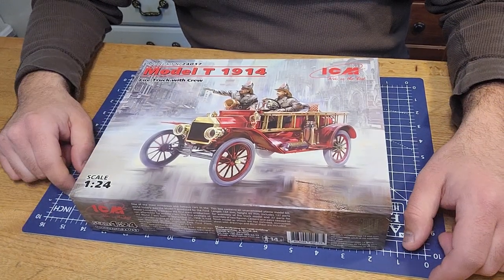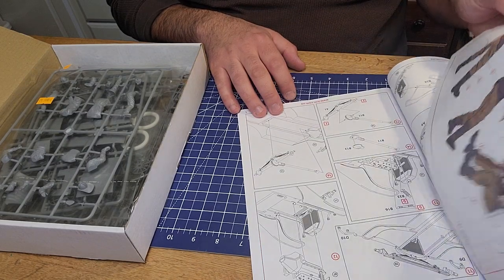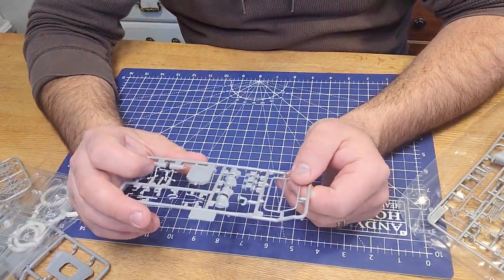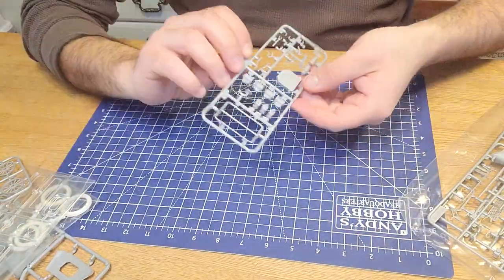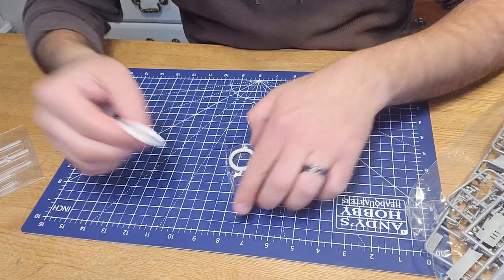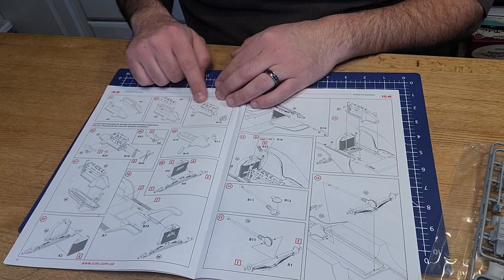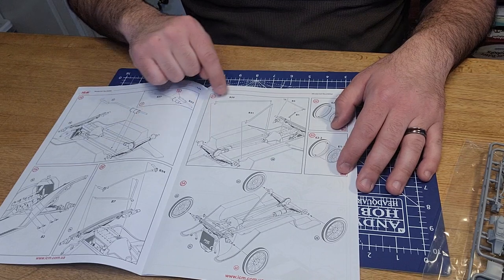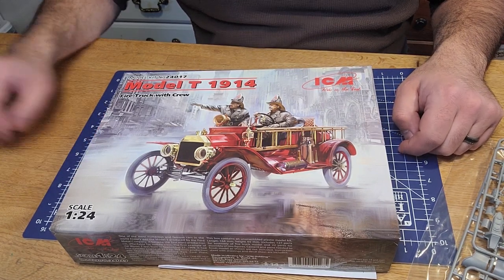ICM Model T 1914 Firetruck with Crew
Kit unboxing and review of ICM's Model T 1914 Firetruck with Crew.